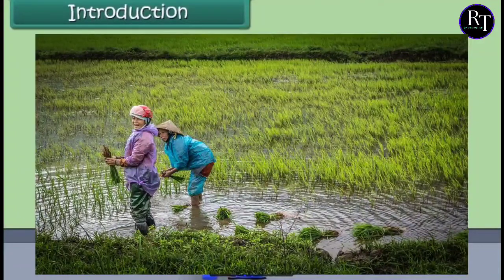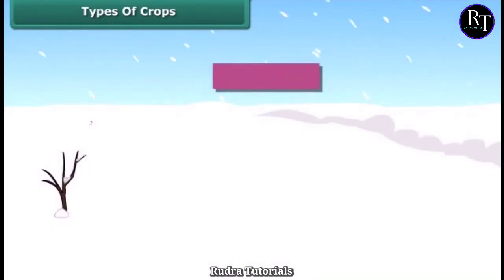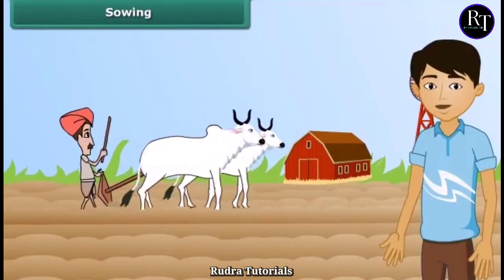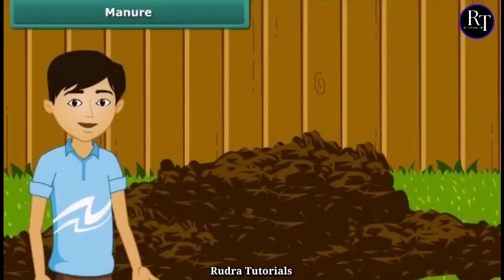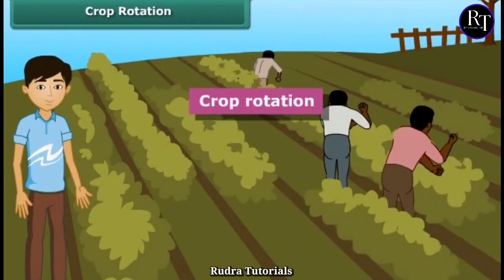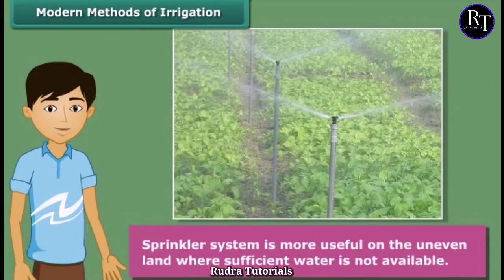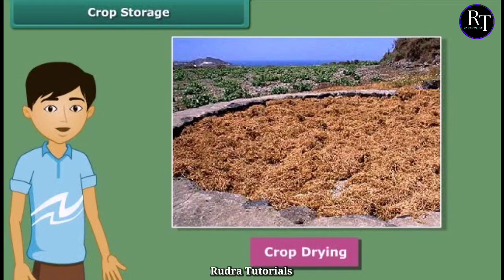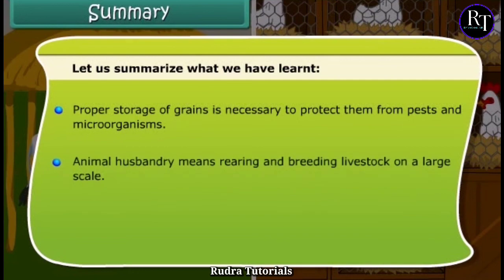Crop Production and Management Full Chapter Class 8 Science | NCERT Science Class 8 Chapter 1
Crop production and management | Class 8 | Science | CBSE | ICSE | FREE Tutorial

crop production and managenment
class 8
crop productio
crop production
class 8 mncq
Lakhmir Singh Manjit Kaur Class..
crop production and management
class 8 pdf
crop production 12th book pdf

Class 8 Science Chapter 1 | Crop Production & Management Full Chapter Explanation (Part 1)

wheat is a rabi crop biennial crops crop physiology staple crop jute crop lucerne crop beverage crops wheat cultivation pulse crops sugarcane crop millet crop legume crops vegetable crops wheat variety bambara nut barley crop green manure crops wheat production white clover seed forage crops sugar cane seeds largest producer of wheat in the world corn crop rice production sweet corn seed cotton production grain sorghum pome fruit paddy cultivation field crops crop yield indigo crop wheat production in world clover seeds for lawn fiber crops plantation crop horticultural crops paddy cutting machine canola seed cotton crop fodder crops crop protection perennial crops perennial vegetables multiple cropping maize crop crop science maize seed leguminous crop wheat crop cereal crops rye grass seed crop production and management types of crops food crops paddy crop corn seeds alfalfa seeds crop production barley seeds oilseed strip cropping paddy rice clover seed soybean seeds sugar beet fodders